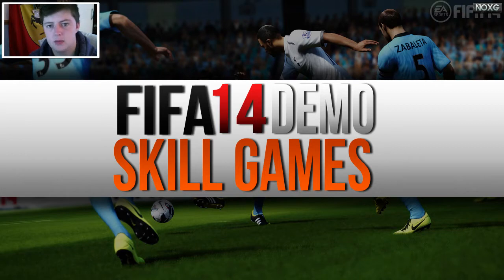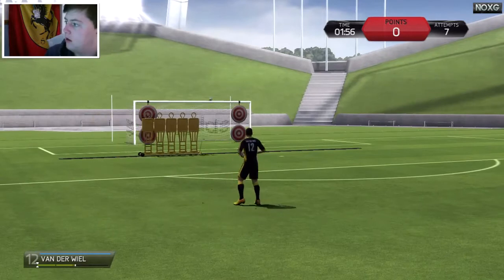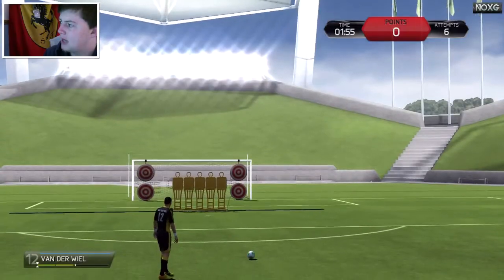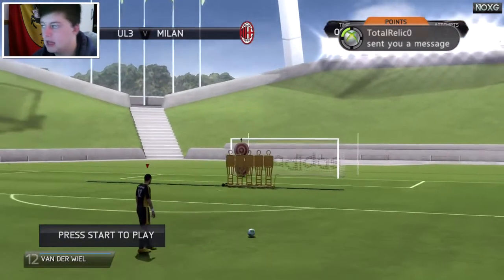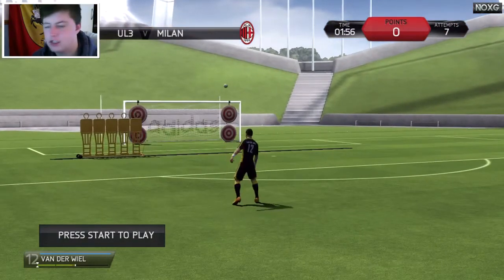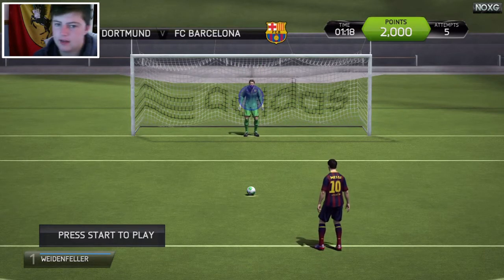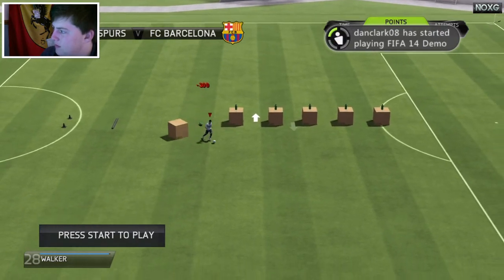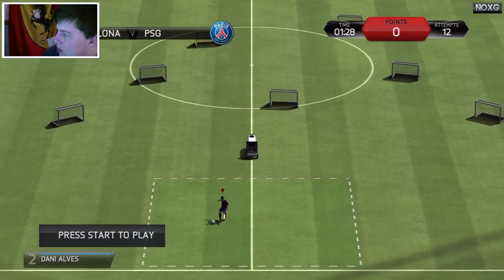Fifa 14 Demo - Bronze Skill Games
Welcome to another video for the Fifa14 Demo, I didn't think I would be able to do this video but I edited all the clips together to show you all the bronze skill games, they look so good :) I hope I did get them all as I did go through so many matches to make sure there wasn't any skill games I missed out.

For cheap, reliable and very fast coins make sure you check out MMOGA for all your coinage needs -

make sure you check them out